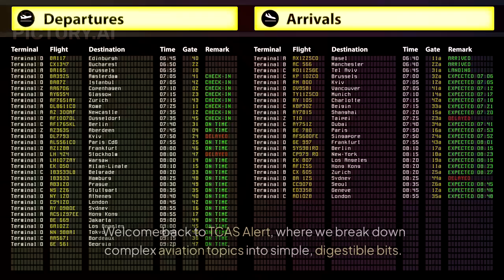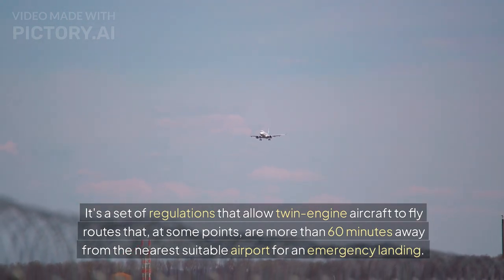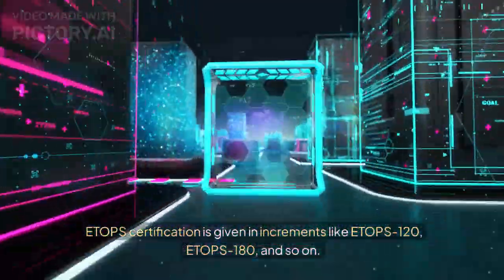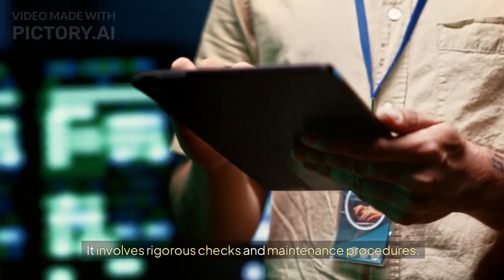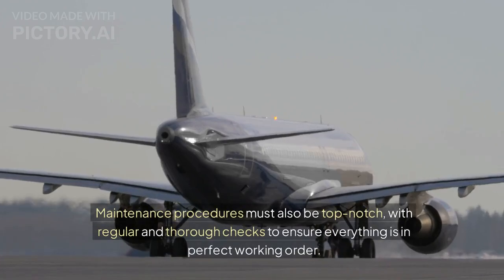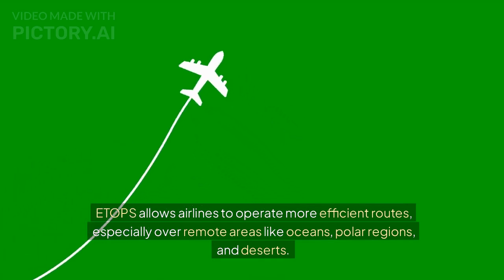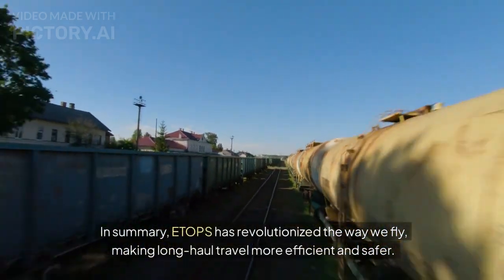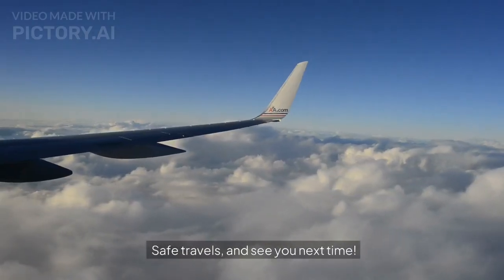ETOPS simple explained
In this video, we explore the fascinating world of ETOPS - Extended-range Twin-engine Operational Performance Standards. ETOPS is a critical concept for long-haul flights, allowing twin-engine aircraft to safely fly routes that take them more than 60 minutes away from the nearest suitable airport. Join us as we break down what ETOPS is, how it works, and why it's so important for modern aviation. Whether you're an aviation enthusiast or just curious about how planes operate, this video is for you!

Highlights of the Tutorial:

Introduction to ETOPS:

ETOPS stands for Extended-range Twin-engine Operational Performance Standards.
Allows twin-engine aircraft to fly more than 60 minutes away from the nearest suitable airport.
The 60-Minute Rule:

Originally, twin-engine planes were restricted to flying within 60 minutes of an airport.
This rule was relaxed with advancements in aircraft technology.
ETOPS Certification:

Certification given in increments like ETOPS-120, ETOPS-180, etc.
Represents the number of minutes a plane can be from a suitable airport on one engine.
Requirements for ETOPS Certification:

Engine reliability: Low in-flight shutdown rate.
Maintenance procedures: Regular and thorough checks.
Crew training: Handling ETOPS scenarios, including engine failures and diversions.
Practical Implications:

Allows for more efficient routes over remote areas.
Shorter flight times, lower fuel consumption, reduced operating costs.
More direct flights and fewer layovers for passengers.
Example of ETOPS in Action:

Example of a flight from Los Angeles to Sydney, which can take a more direct route with ETOPS-180.
Conclusion:

ETOPS revolutionized long-haul travel, making it more efficient and safer.
Highlights the advancements in aviation technology and safety.
Call to Action:

Have any questions about ETOPS or other aviation topics? Drop them in the comments below, and we'll cover them in future videos.